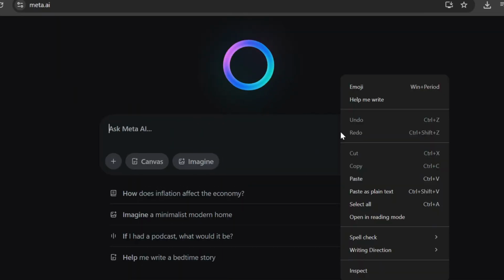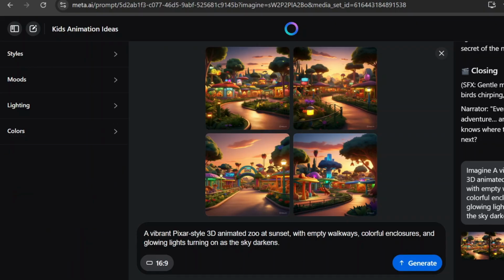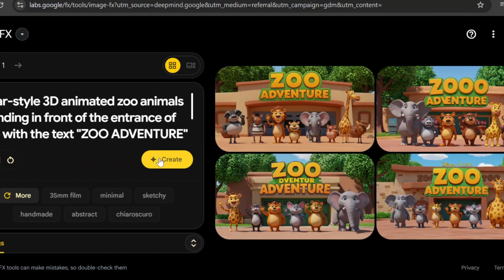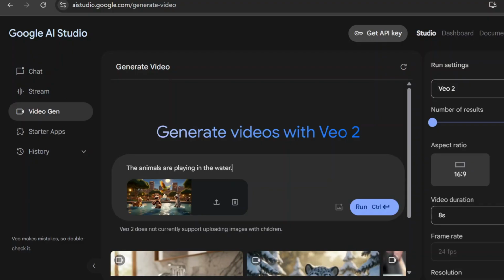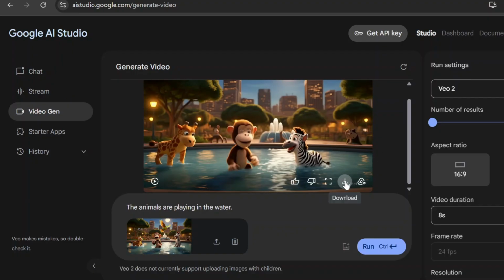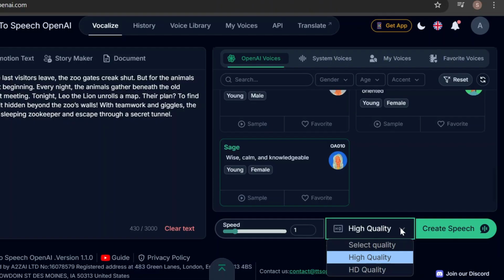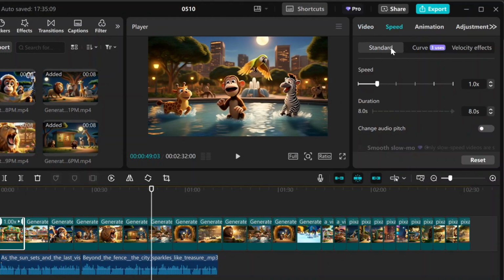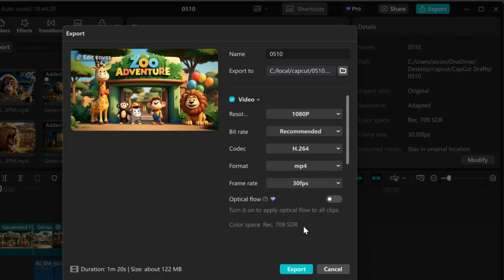Create Animated Children’s Story Videos for FREE with AI (Step-by-Step Guide)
In this video, you'll learn how to create engaging animated children’s story videos using only free tools—from writing the script and generating images, to animating scenes, adding voiceovers, and editing the final video.

00:00 - Introduction
00:18 - How to Generate Scripts, Images, & Videos in Meta AI
01:40 - How to Generate Images in Imagen 3
02:08 - How to Generate Videos in Veo 2
03:47 - How to Generate Voiceovers
04:40 - Youtube Audio Library
04:52 - How to Edit Videos in Capcut
06:04 - Final Result
07:23 - Wrap-up